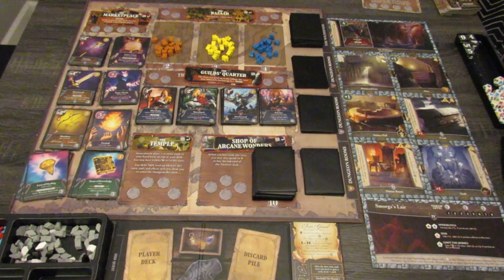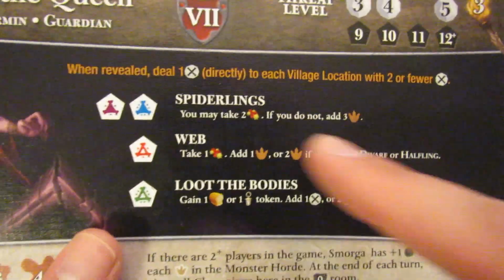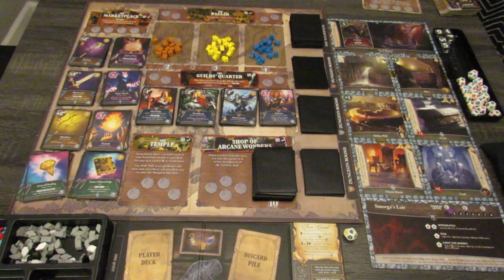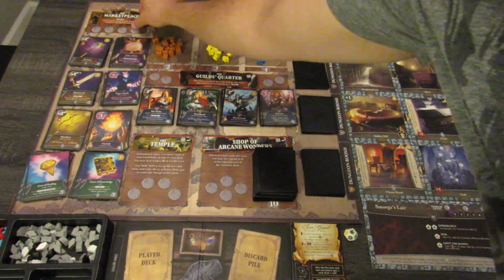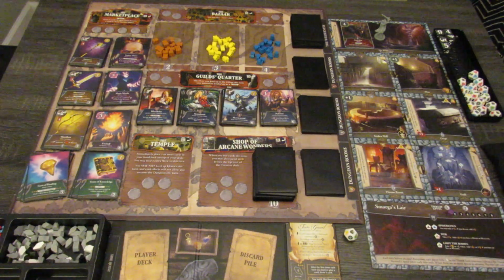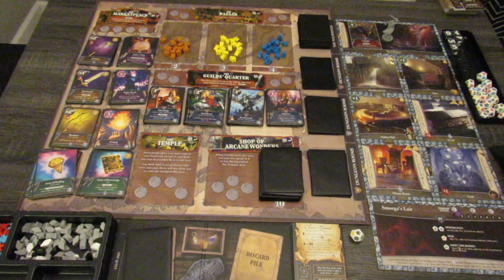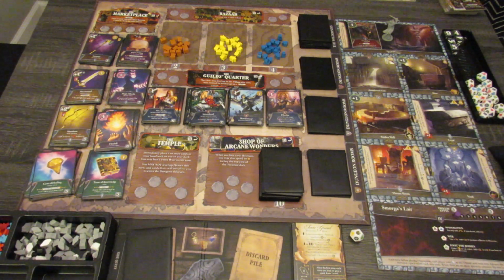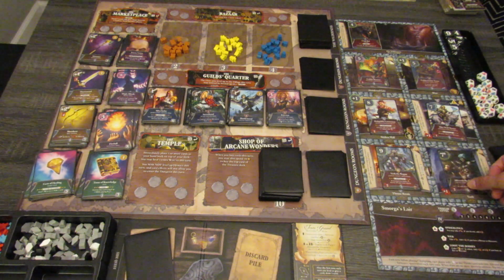Thunderstone Quest Barricade Mode Solo Smorga Part 1/5